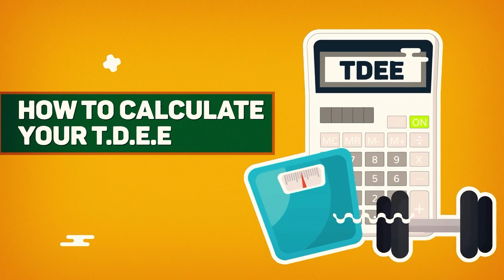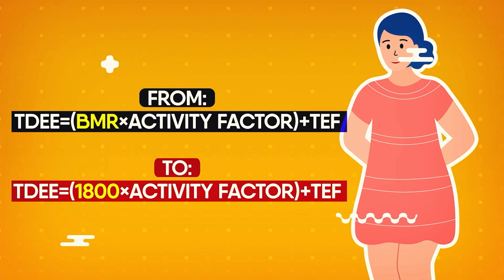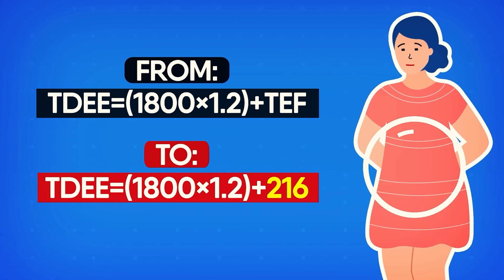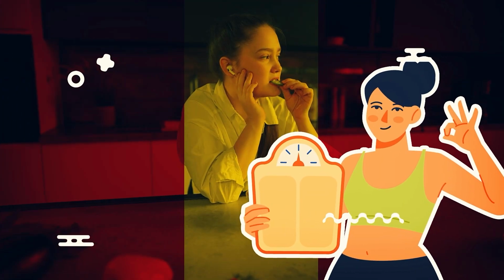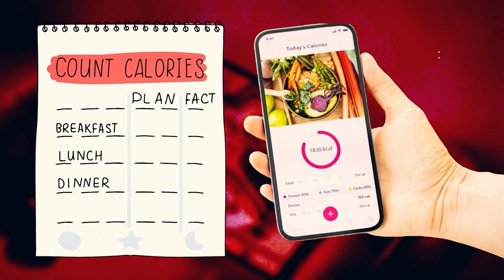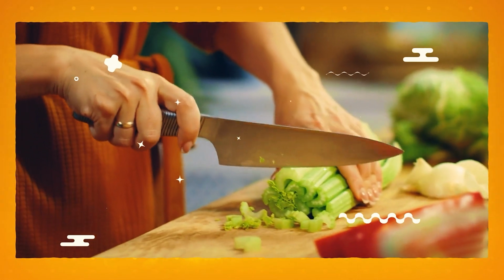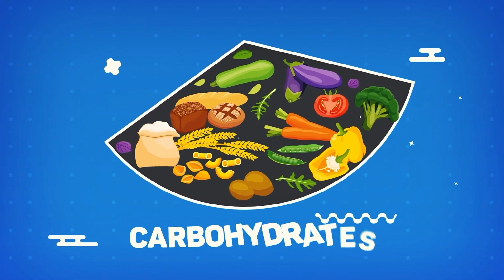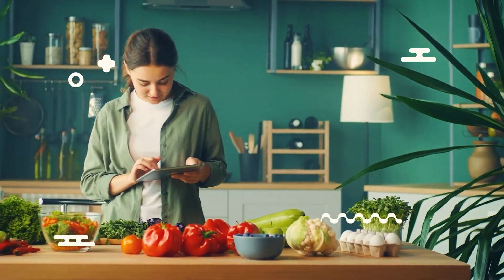What Is A Calorie? Unlocking The Secret For Weight Loss - Part 2/2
📌Find Your Perfect Wellness Solution. Take This FREE 60-Second Quiz!

Curious about what a calorie is and how it affects weight loss? In this video, we break down the science behind calories and share tips for a healthier lifestyle. Watch now to unlock the secret to weight loss!

If you missed Part 1: What Is A Calorie? Unlocking The Secret For Weight Loss - Part 1/2

Welcome to Zatipz - Wellness Tips!

At Zatipz, we’re all about health and wellness, providing healthy tips to help you lose weight and achieve your goals. Whether you're wondering how to lose fat, searching for the fastest way to lose weight, or looking for weight loss motivation, we’ve got you covered!

Our mission is to bring you practical nutrition advice, calorie deficit tips, and weight loss strategies that actually work. Learn how to count calories, understand what a calorie deficit diet is, and calculate your calorie deficit for fat loss—all with simple, actionable guidance.

From how many calories to lose weight to how to lose belly fat fast, we break it all down so you can make informed choices and see real results.